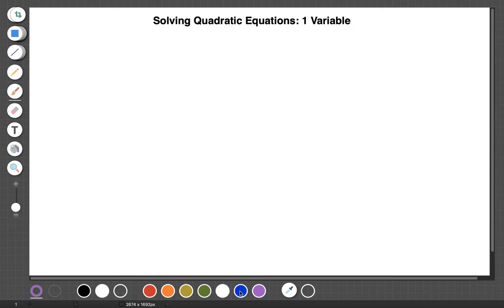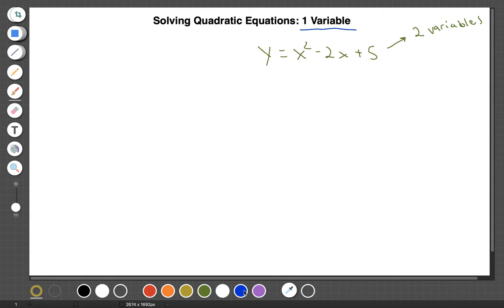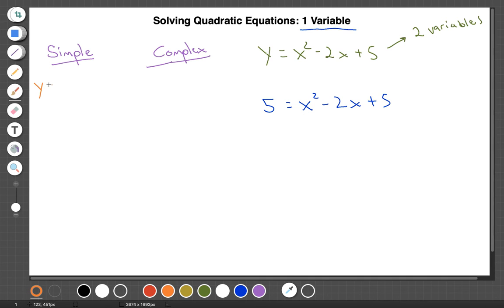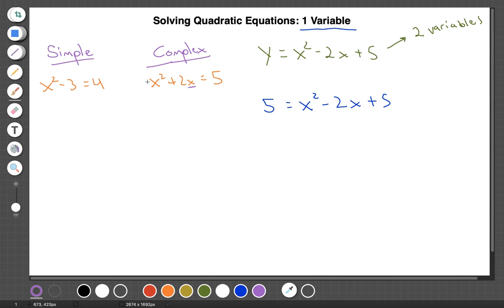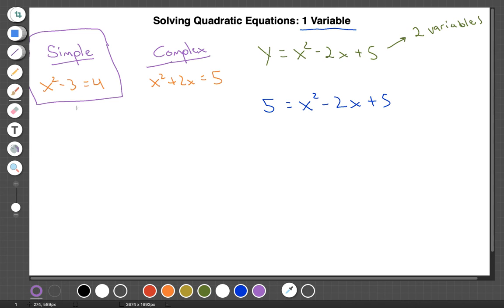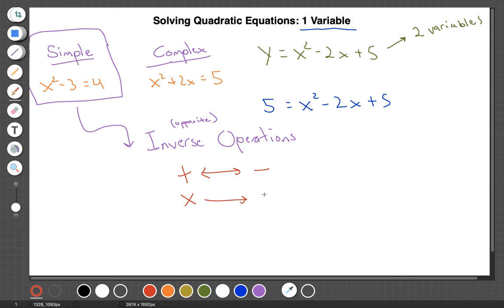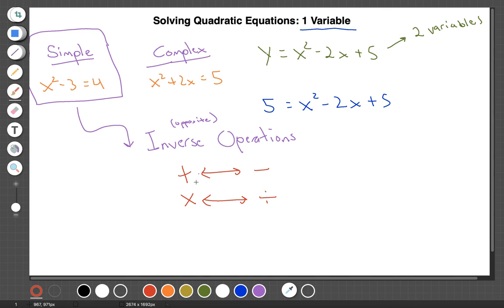Solving Quadratic (simple) 1